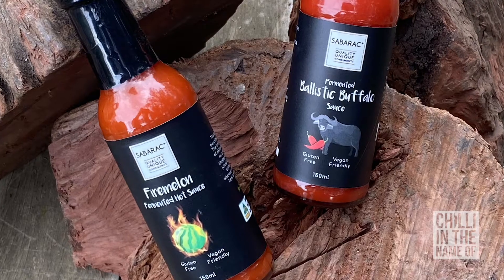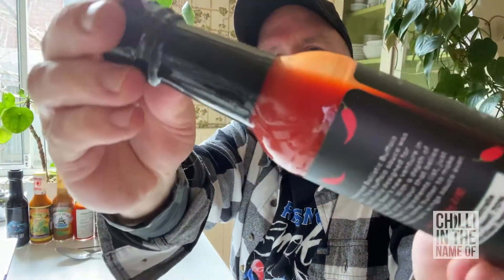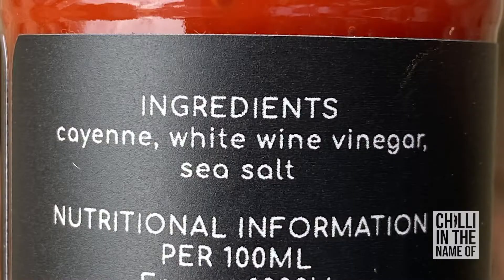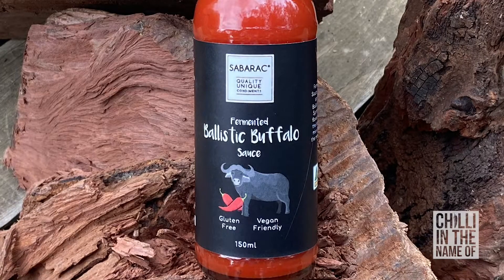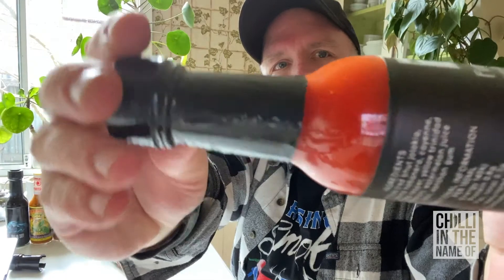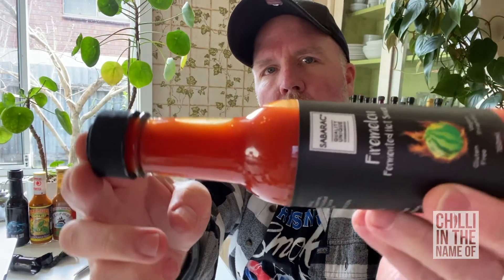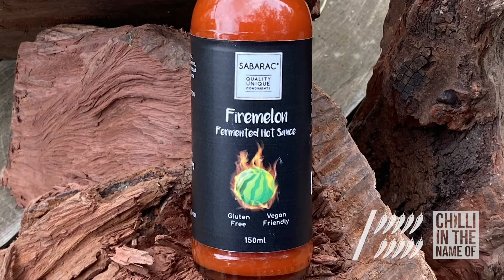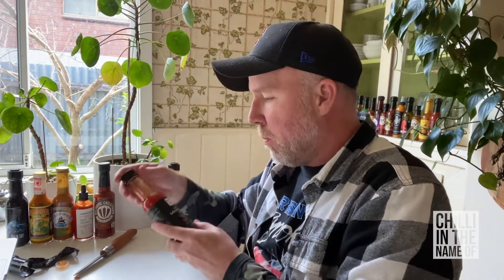Chilli In The Name Of - S08E02 - Sabarac Part 2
In this week’s episode I am joined briefly by Geoff Barker, and revisit his wares from Sabarac Quality Unique Condiments, road testing 2 sauces including:

- Ballistic Buffalo
- Firemelon

Geoff Barker’s sauces are always awesome and these 2 are no exception.